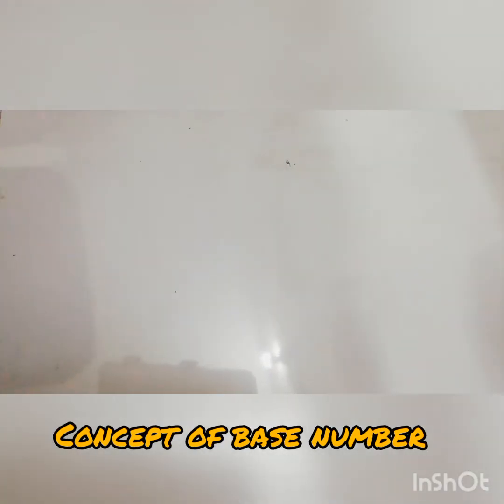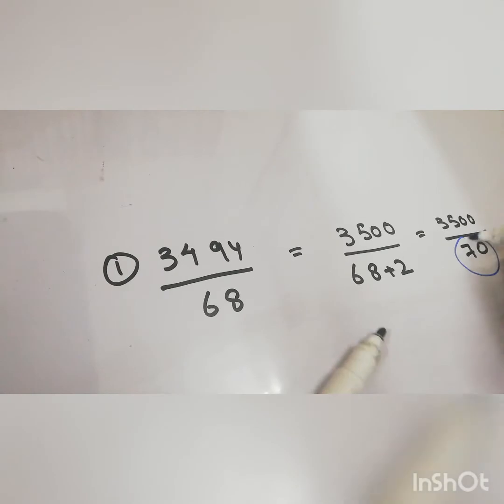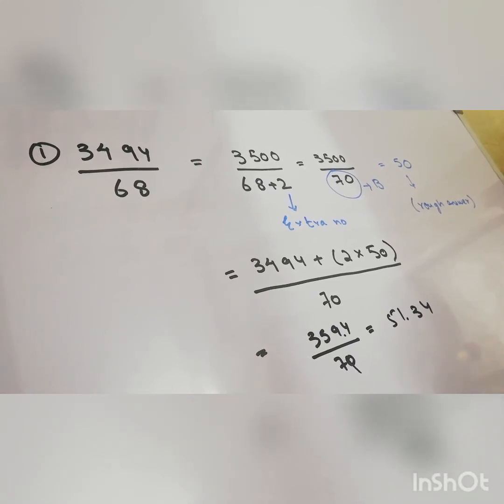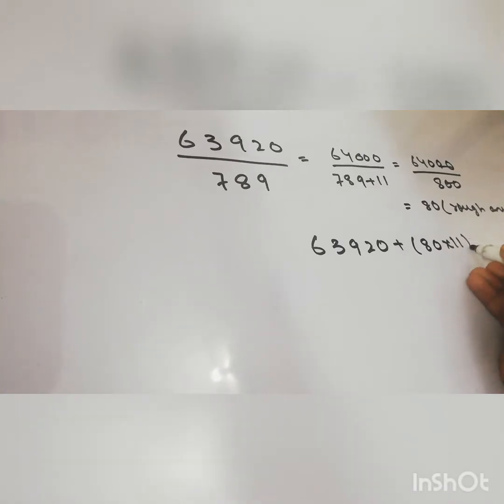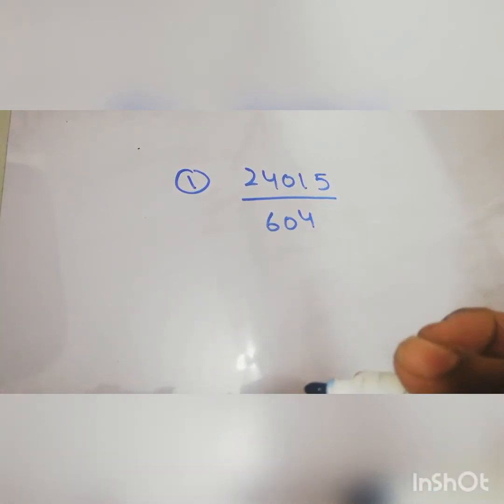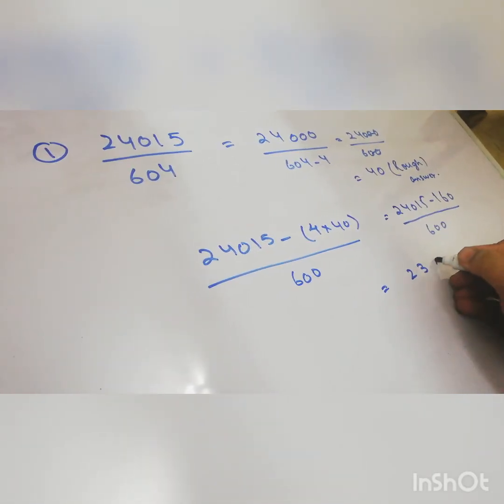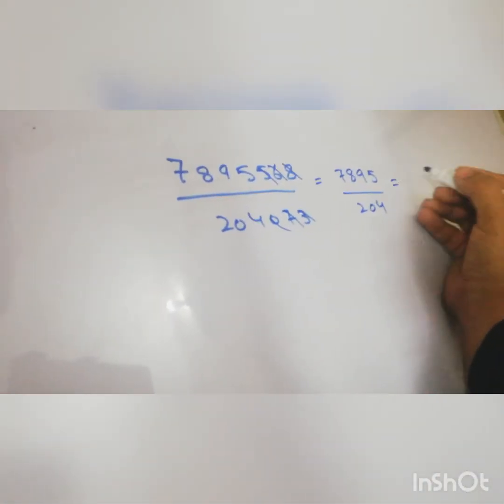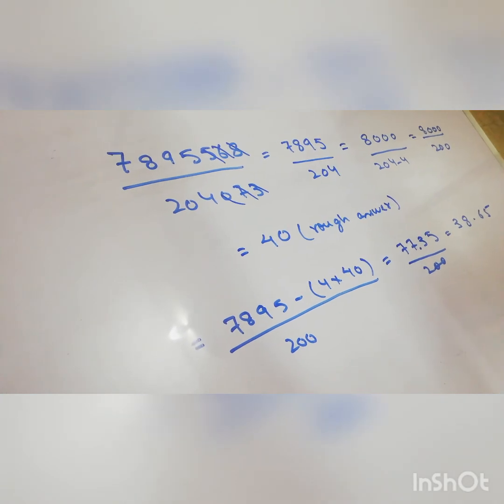How to do fast division in large digits.. Short trick helpful in GRE GMAT SAT, ACCA.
"A very short division trick helpful in aptitudes"